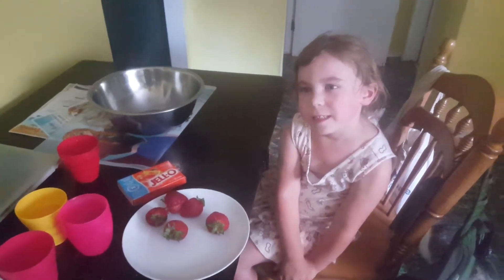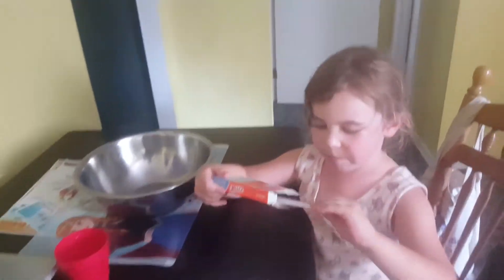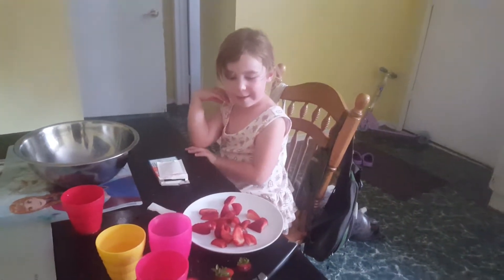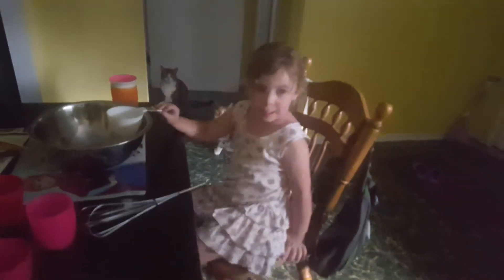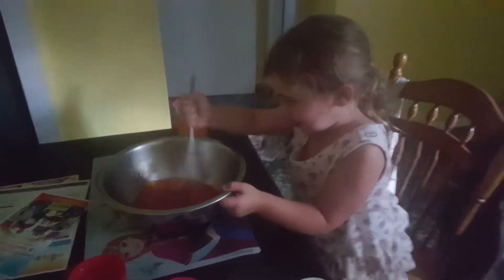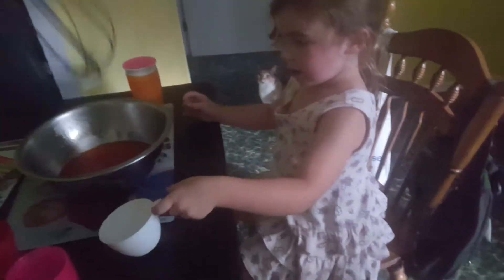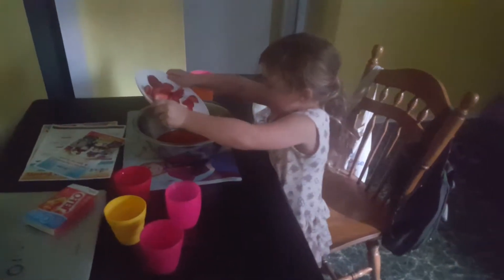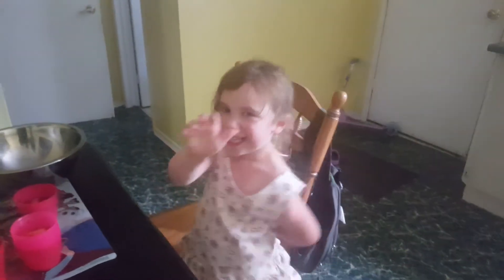Norah's Just Deserts Strawberry Orange Jello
Norah makes orange jello with fresh strawberries.